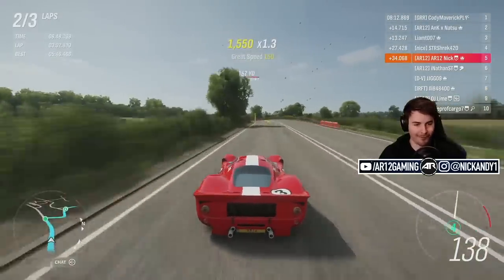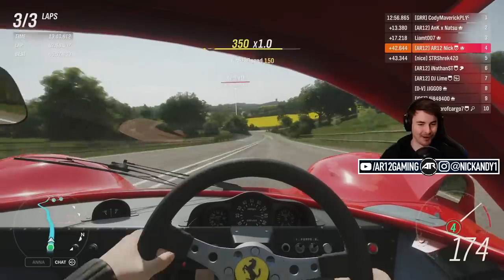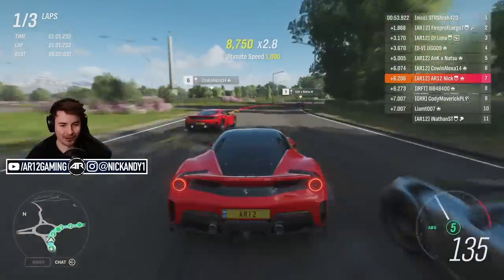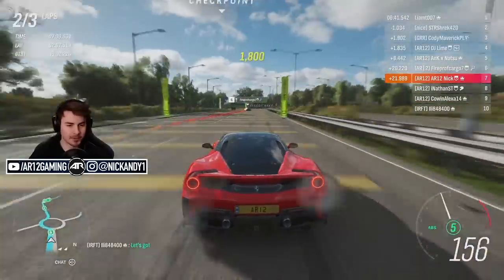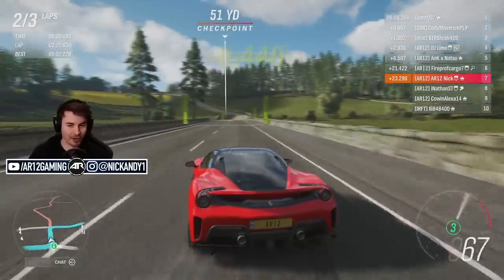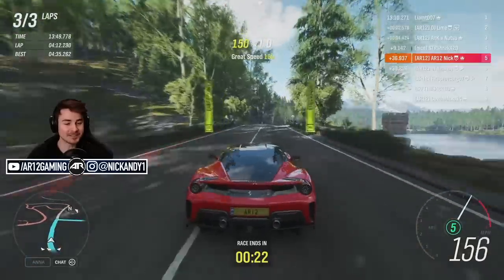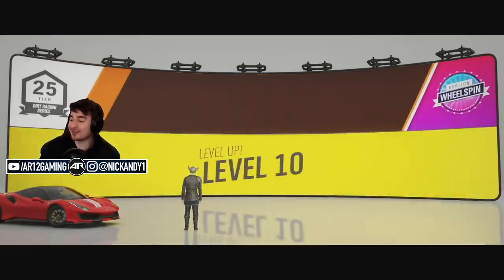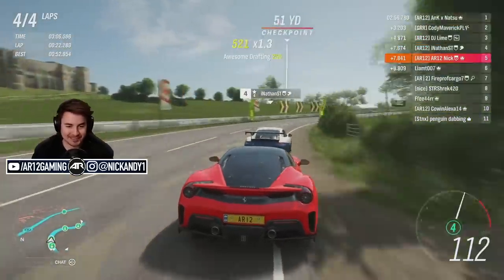Forza Horizon 4 : FORD VS FERRARI... but in 2020!!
Forza Horizon 4 Ford vs Ferrari is finally here! But what would happen if you did Ford vs Ferrari in 2020, Ford GT vs Ferrari 488 Pista? Let's find out with a Forza Horizon 4 Online Race!